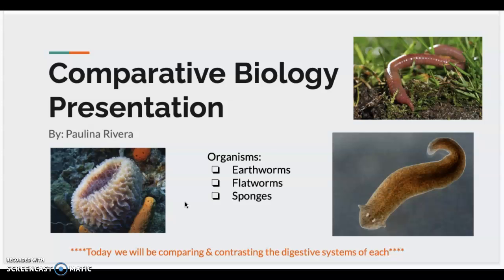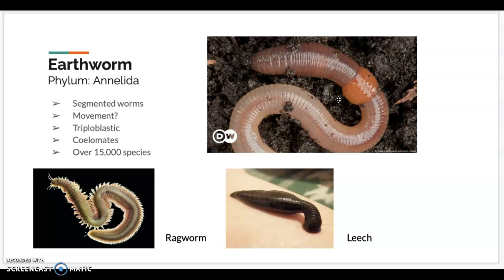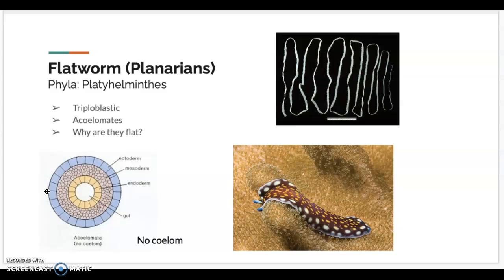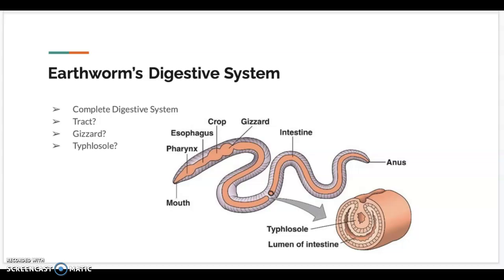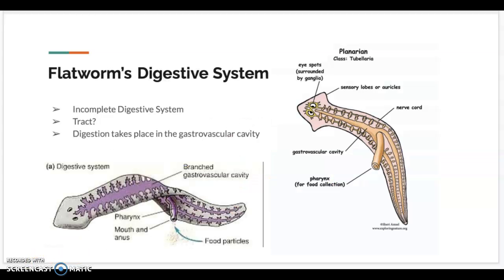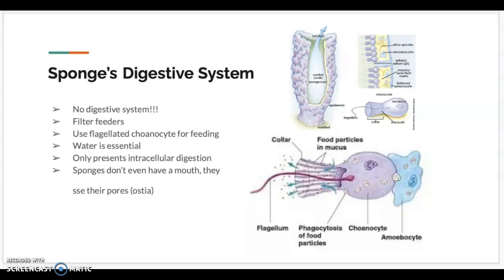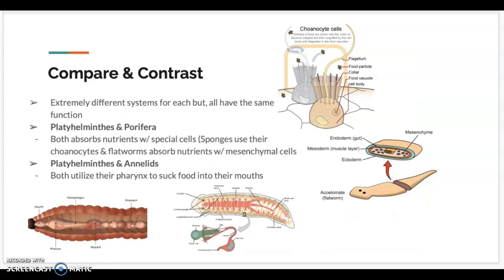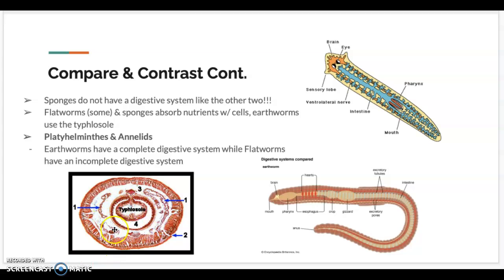Comparative Biology Presentation!!